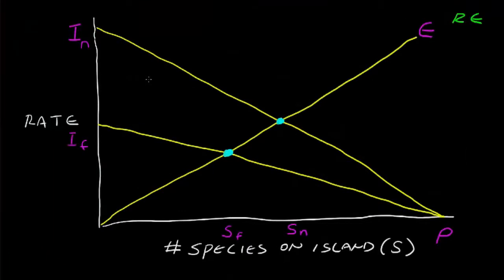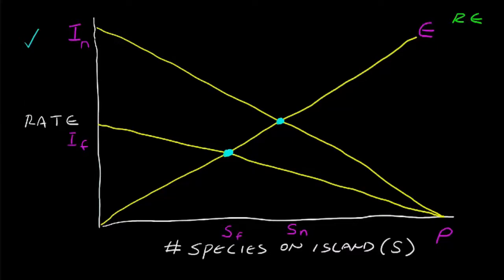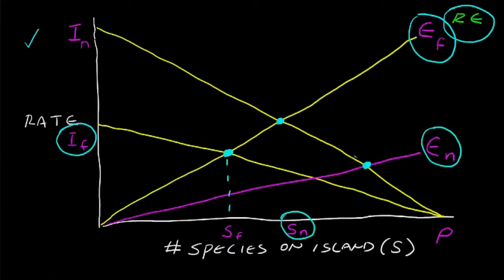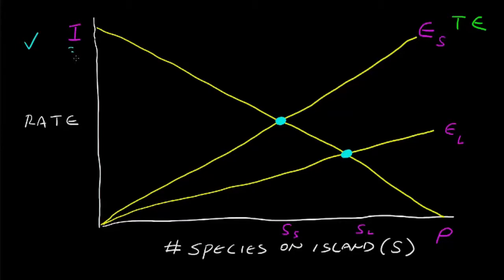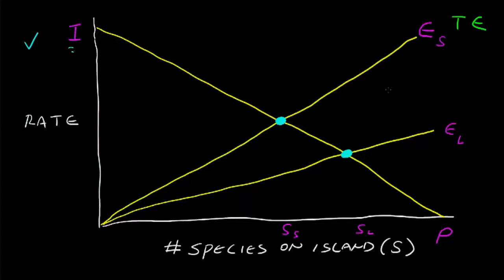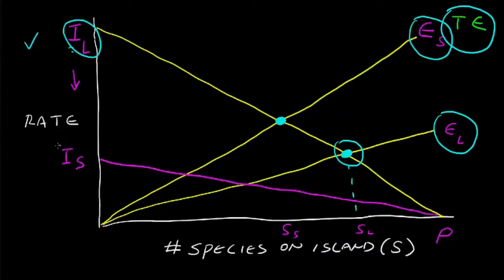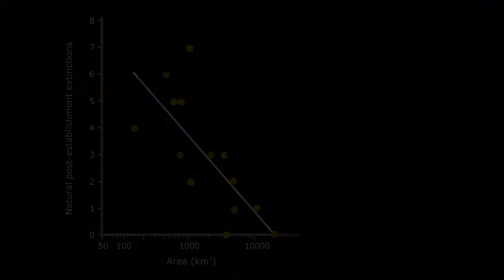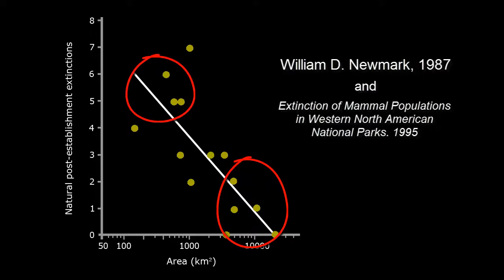Island Biogeography (Part 5)